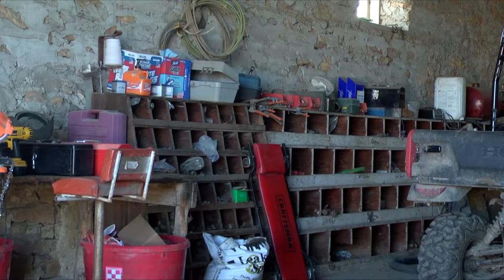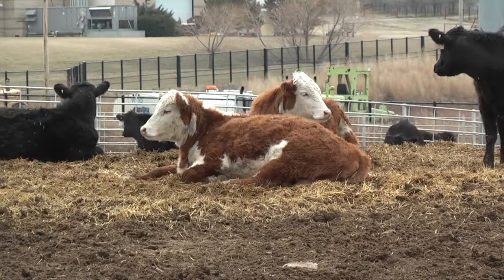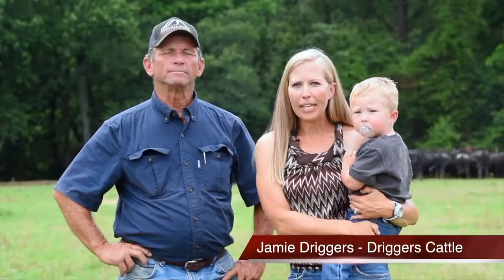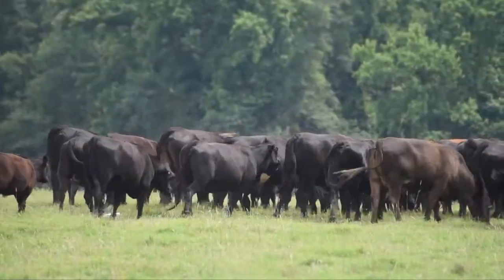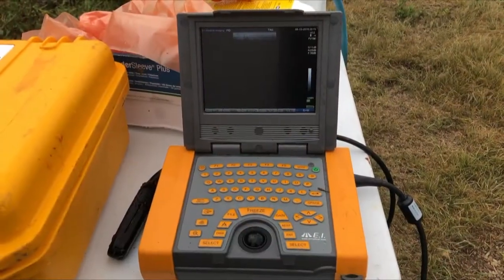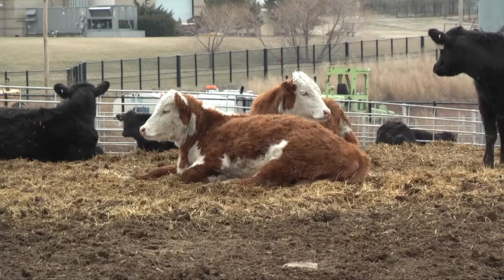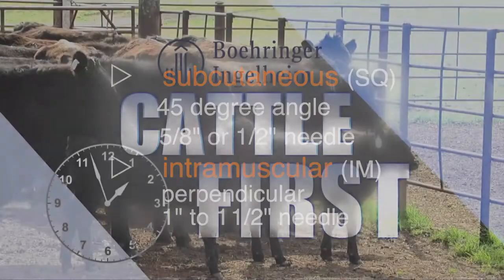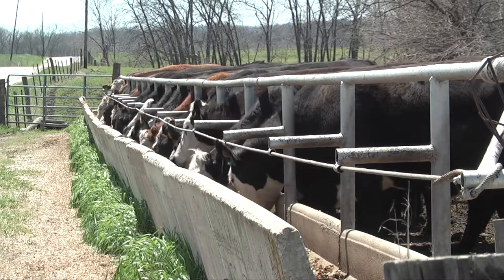DocTalk 339 - Dr. AJ Tarpoff - Monday October 22, 2018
Dr. Dan Thompson: Hey, folks, thanks for joining us today. I'm Dr. Dan. Dr. AJ Tarpoff is here and we're going to talk about hardware disease in your cows. We're going to talk about clinical signs, prevention and much more. Thank you so much for joining us.